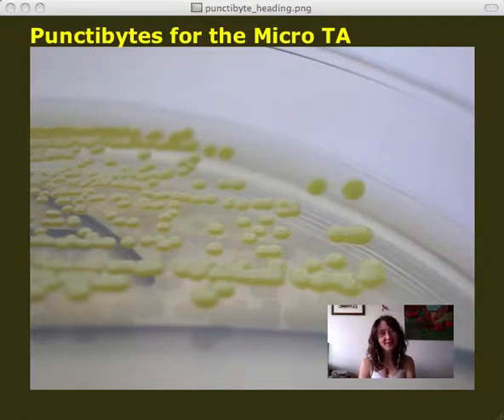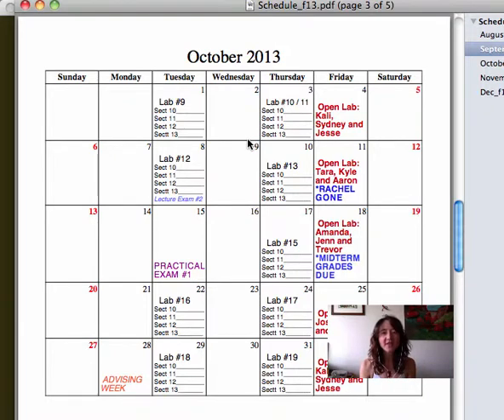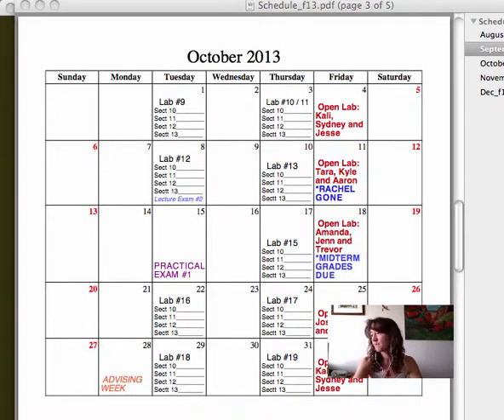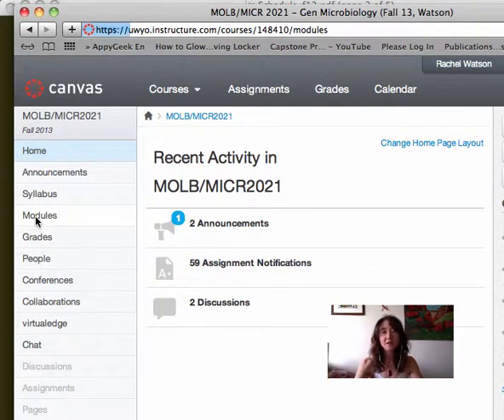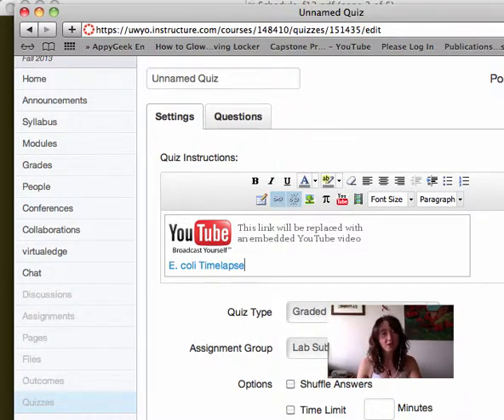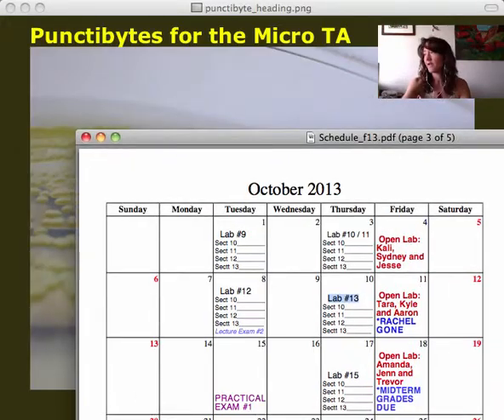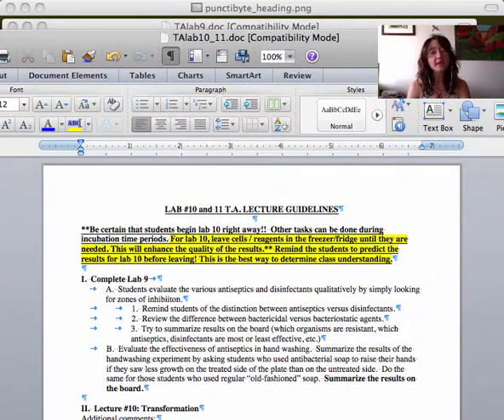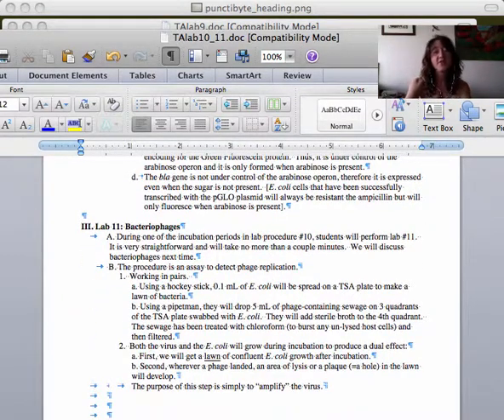Punctibyte Sept30 f13